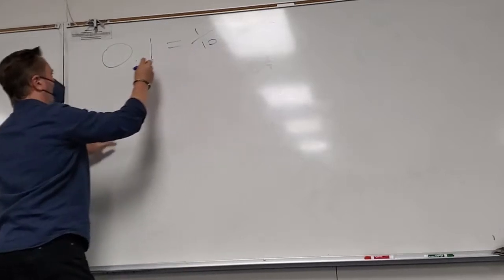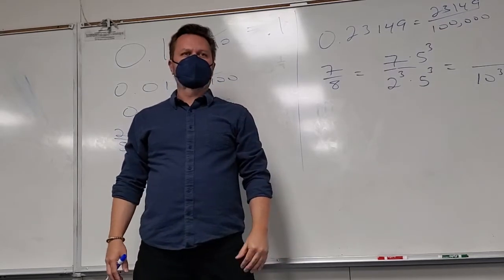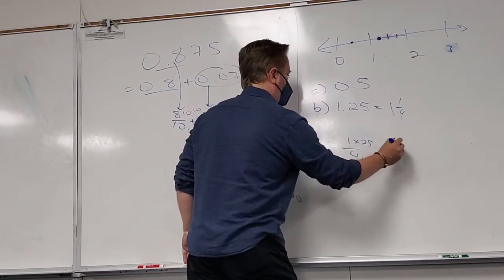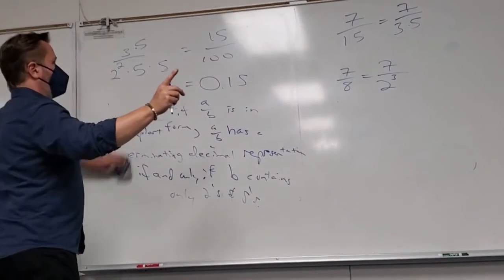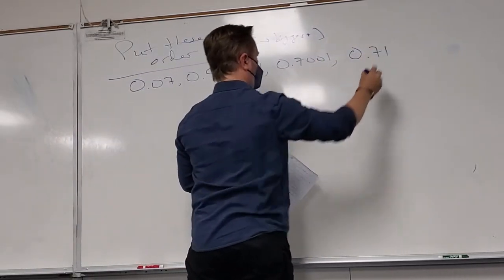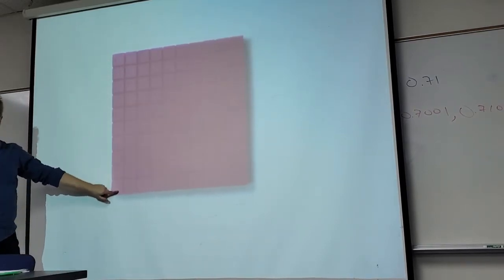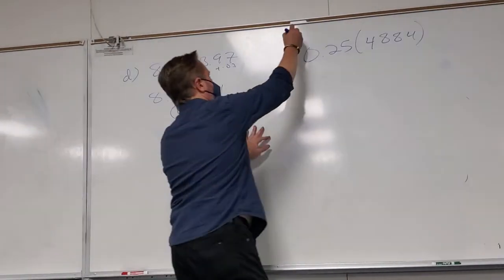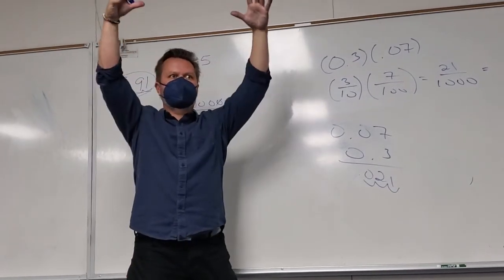Math 125, April 28 Lecture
Section 7.1 - DECIMALS!